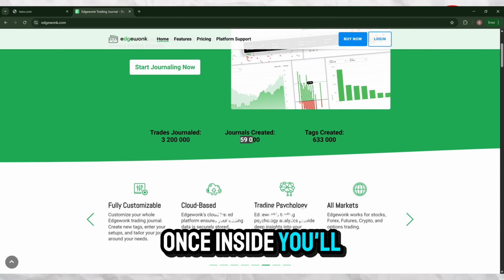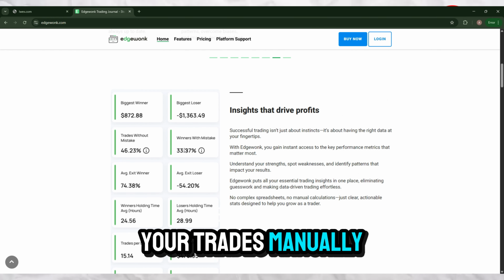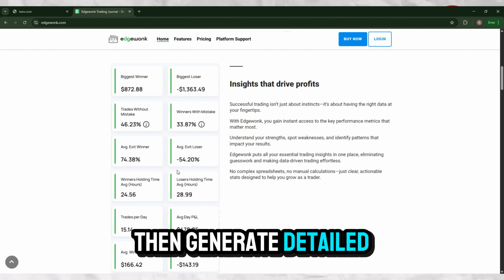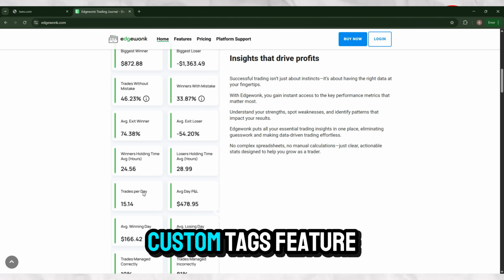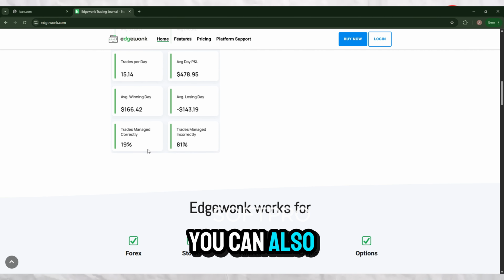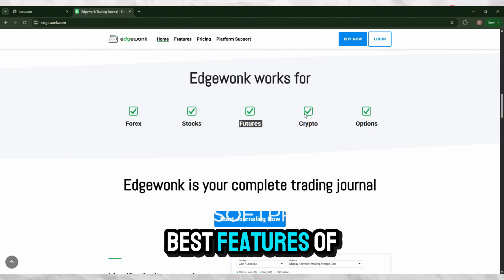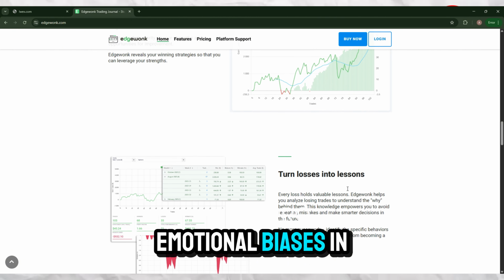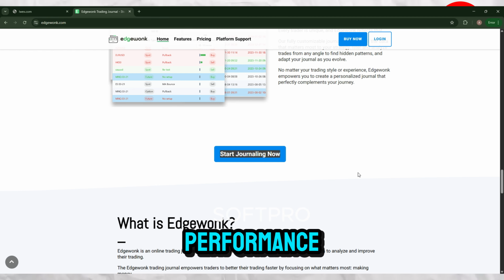HOW TO USE THIS POWERFUL TRADING JOURNAL IN EDGEWONK 2025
New to Edgewonk or looking to level up your trading game in 2025?